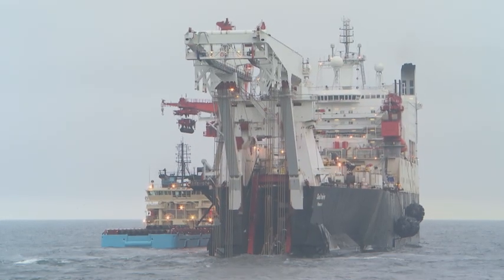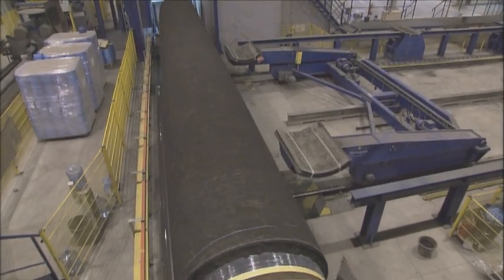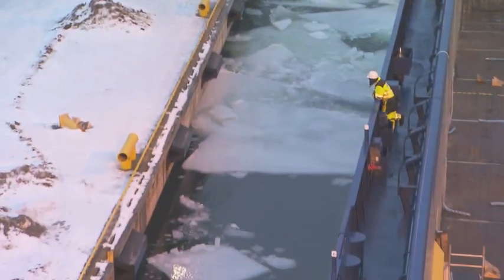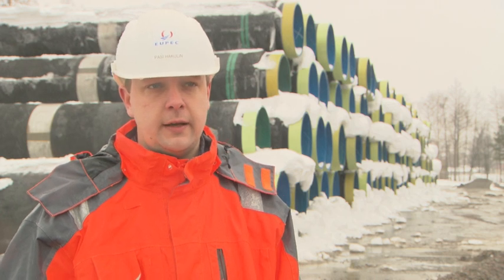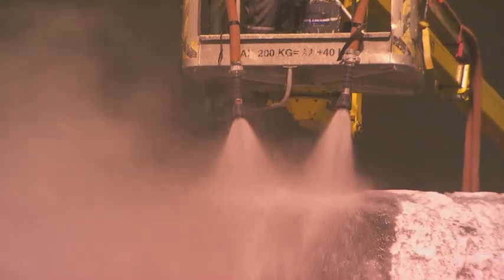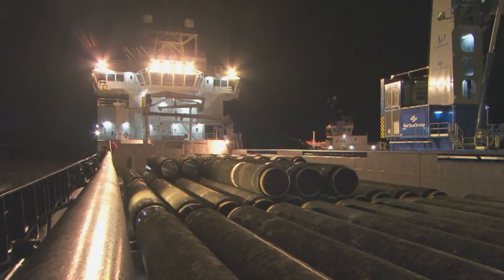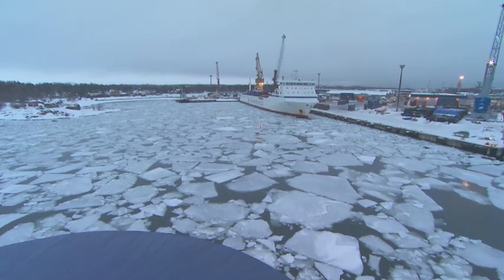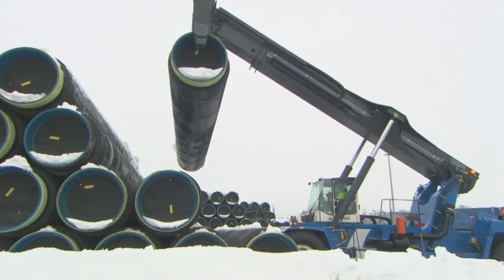Nord Stream Winter Conditions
Nord Stream's planning has proved resilient and robust enough to cope with exceptionally challenging weather conditions in the Baltic Sea in the winter of 2011-12. The icy conditions presented major challenges to the construction activities.